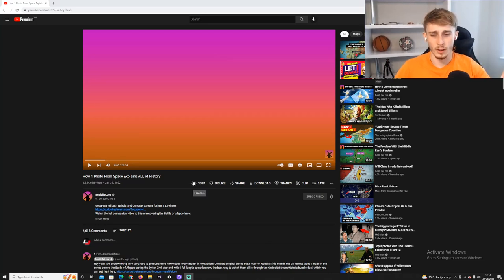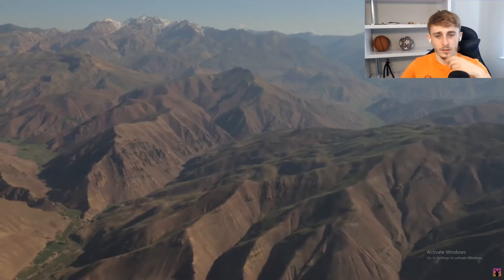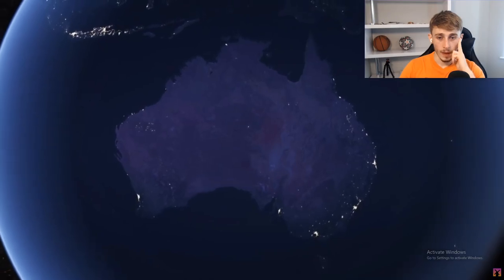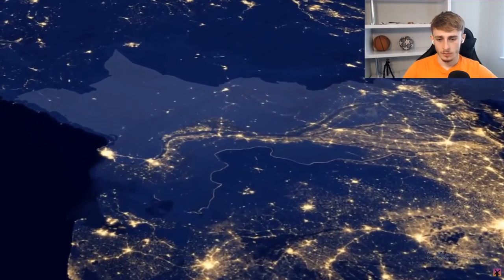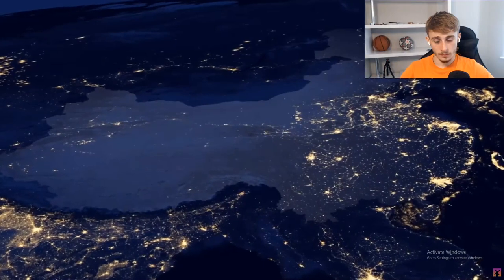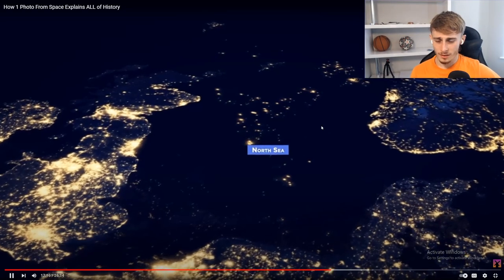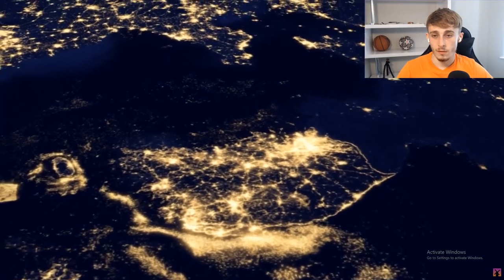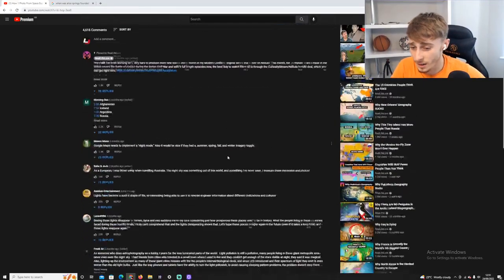Reacting to How 1 Photo From Space Explains ALL of History